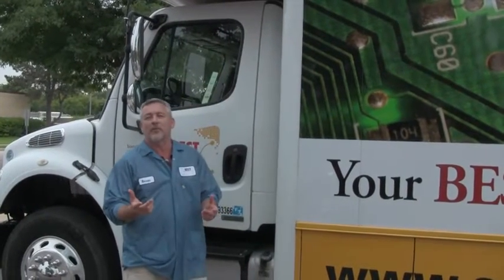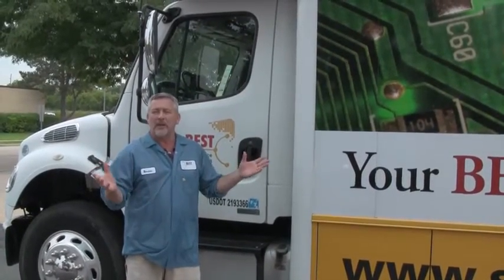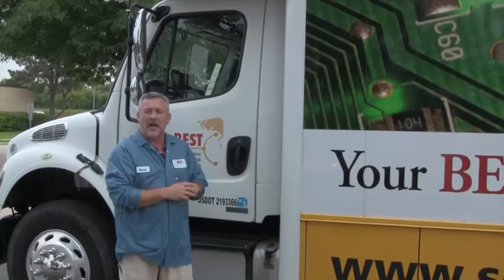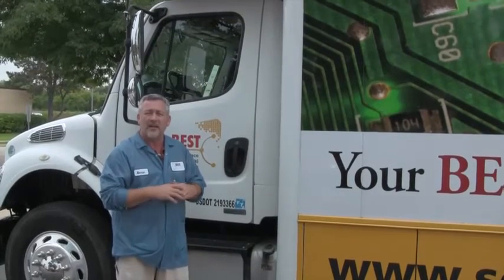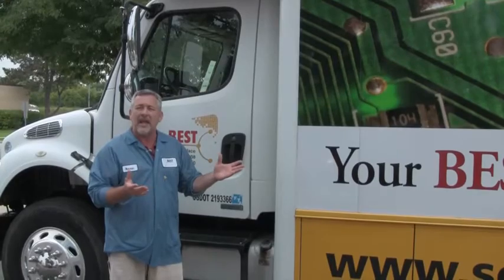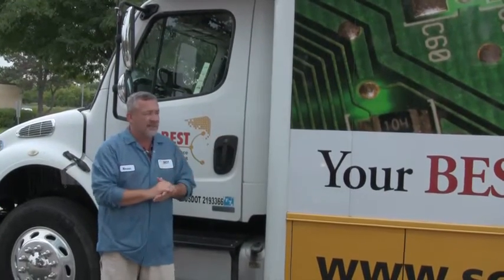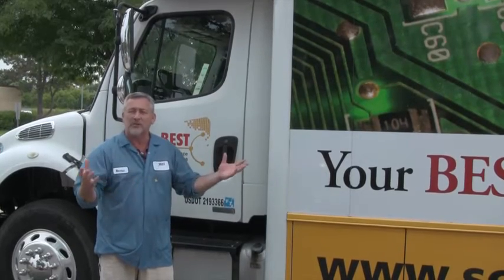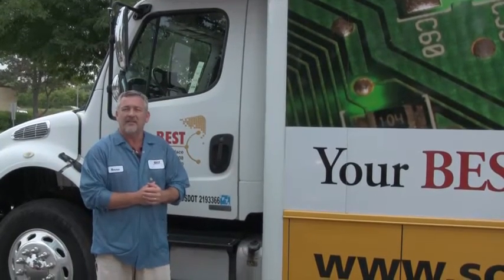BEST Mobile Training Center (MTC)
The BEST Mobile Training Center (MTC) is the only self-contained solder training center on wheels. We can just pull up to your facility with everything you need for training! The MTC has been all across the continental United States. It has all of the conveniences of a modern electronics work bench including stereo microscopes, ESD protection and professional hand tools. In addition, there's an extraction system for operator comfort and a compressor when using solder extraction tools.

Our Mobile Training Center (MTC) offers each student:

- Over 8 sq. ft. of comfortable workspace
- State-of-the-art soldering equipment
- LCD screen for reviewing magnified instructor demonstrations
- Stereo zoom microscopes
- Positive air displacement
- Large screen monitor to clearly see the instructor's hands-on instruction
- White board for instructor clarification
- Integrated sound system to hear instructor, relax students during break times